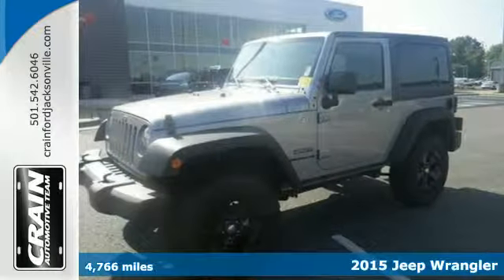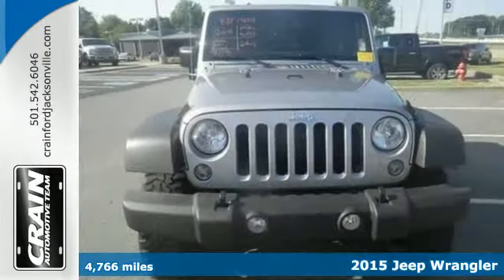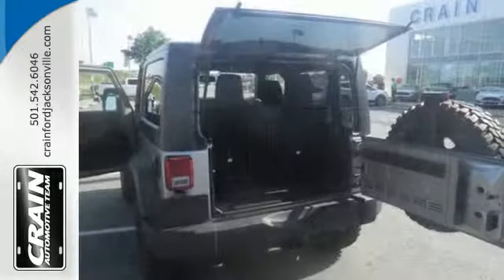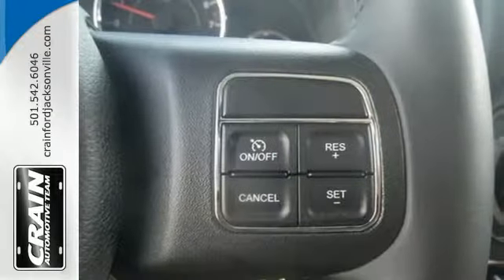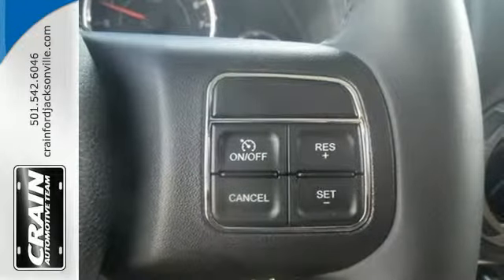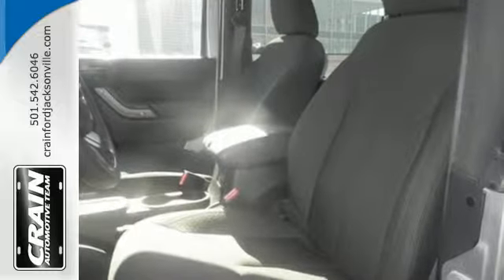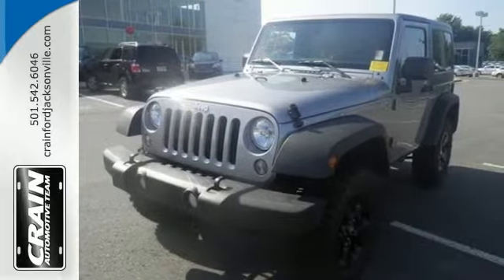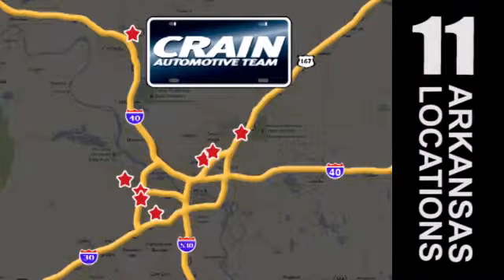2015 Jeep Wrangler Little Rock AR Jacksonville, AR 4JT1765A - SOLD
Year: 2015
Make: Jeep
Model: Wrangler
Trim: SPORT
Engine: 3.6L V6 24v VVT Engine
Transmission: Automatic
Color: Anvil Clearcoat
Mileage: 4766
Stock #: 4JT1765A
VIN: 1C4AJWAG2FL529862
Crain Ford Jacksonville has a wide selection of exceptional pre-owned vehicles to choose from, including this 2015 Jeep Wrangler. Perfect for the on-the-go family, this Wrangler Sport is an SUV everyone will love. With exceptional mileage, options and power, you'll insist on driving it on all your outings. This Wrangler Sport comes equipped with 4 wheel drive, which means no limitations as to how or where you can drive. Different terrains and varying weather conditions will have no effect as to how this vehicle performs. This vehicle won't last long, take it home today. You could keep looking, but why? You've found the perfect vehicle right here. Every new and pre-owned vehicle is backed by the Crain Commitment, including our 100% low price guarantee, a 100 hour love it or leave it exchange policy, and a 100 year 100,000 mile warranty. The Crain Team's Got 'Em!

Address:
1800 School Drive